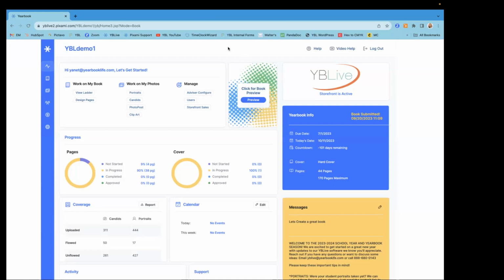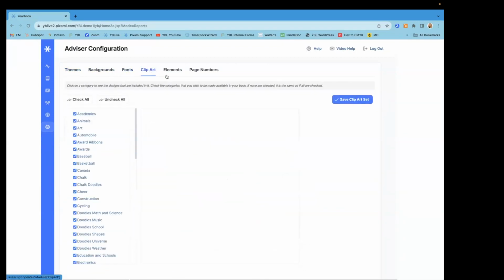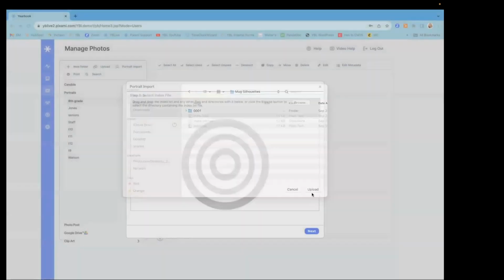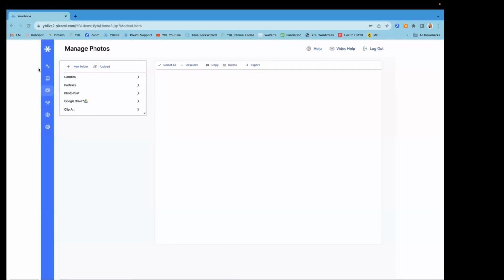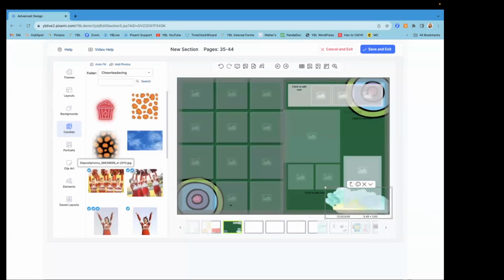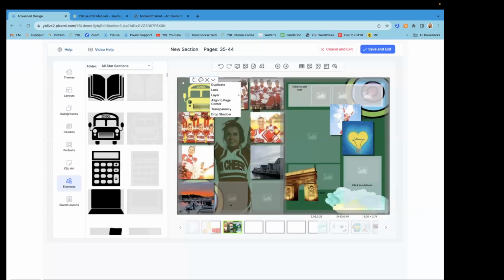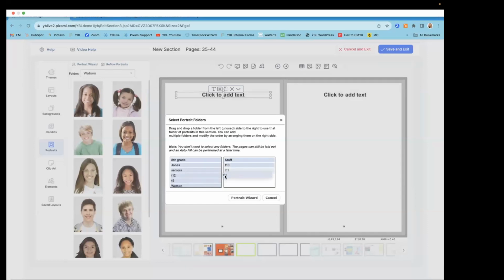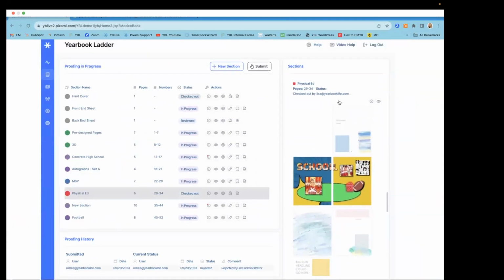YBLive Webinar: Software Overview | YearbookLife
In-depth overview of our YBLive software. Learn the tools you will use to create a wonderful yearbook!

– HELPFUL LINKS –